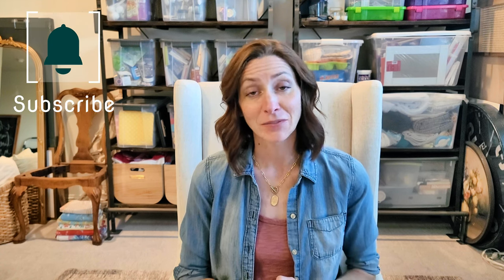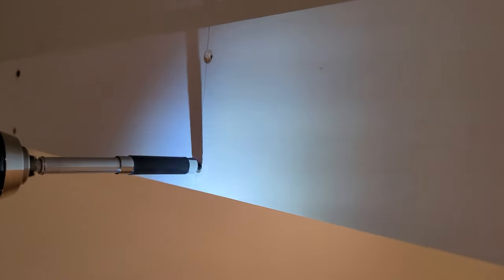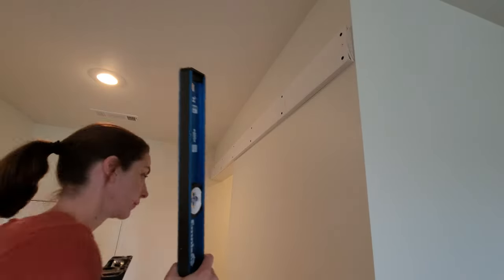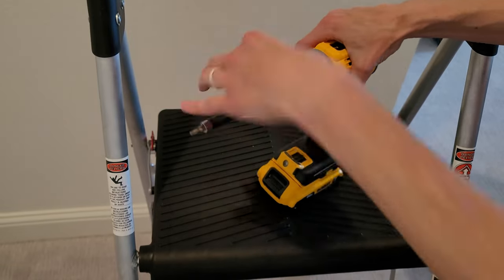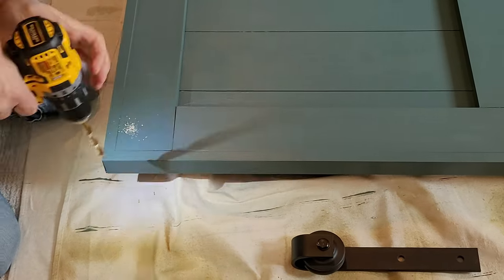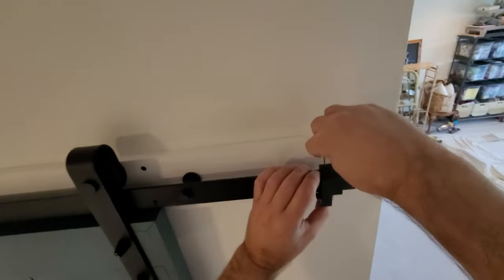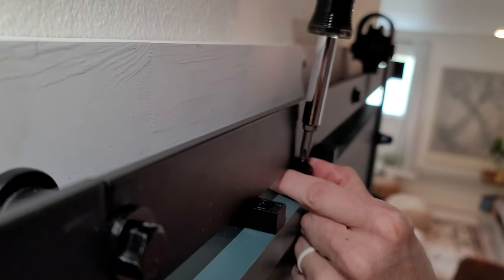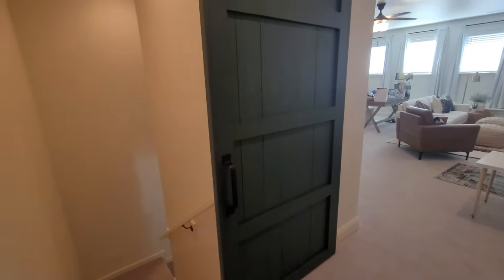How To Install Barn Door Hardware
Installing barn door hardware is no joke, but if you follow our step by step video and use the exact hardware we did, you’ll be able to get the job done, in two parts, in no time. Part one gets the header board and rail up on the wall. Part two gets the hangers and handle on the door. When you break it up, it’s easier to tackle and do each step correctly.
If I can build this barn door, you can too. Here’s a link to the post which includes my YouTube video as well

Here are links to the specific hardware that I used:
Black handle
Flush finger pull
Hanging hardware